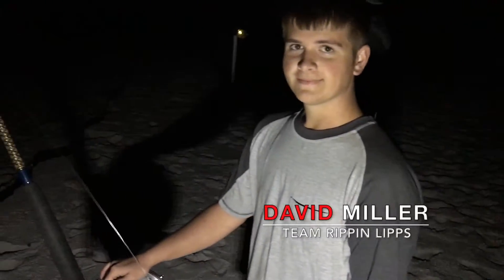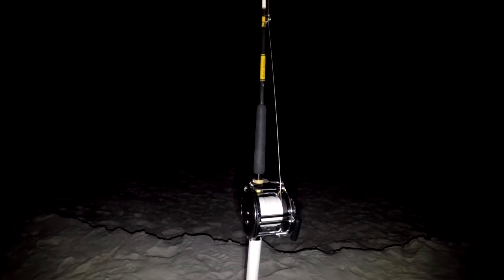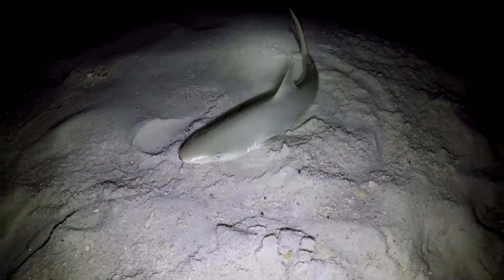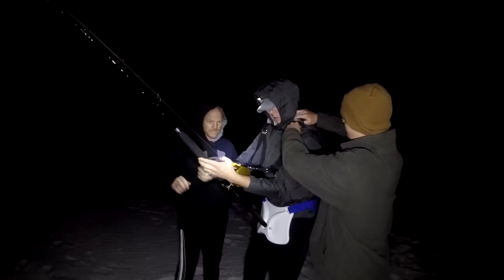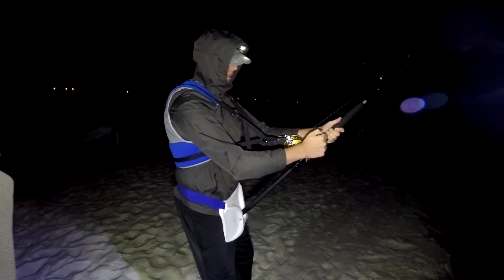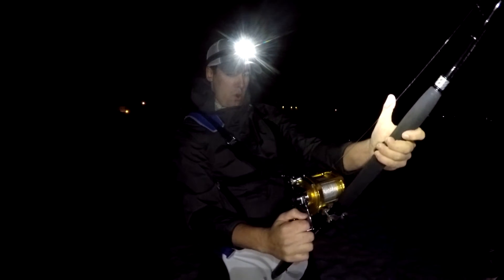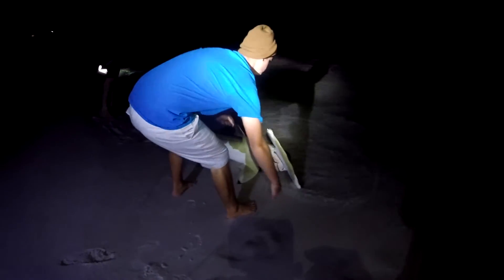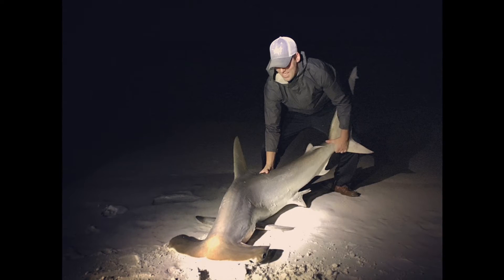Scalloped Hammerhead Shark Pensacola Beach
In this episode, Phil joins Team Rippin Lipps at Navarre Beach in an attempt to catch sharks. After catching small Sharks, Bluefish, and Red Drum back to back, we finally were able to land a 6.5' Scalloped Hammerhead. The shark was safely released.